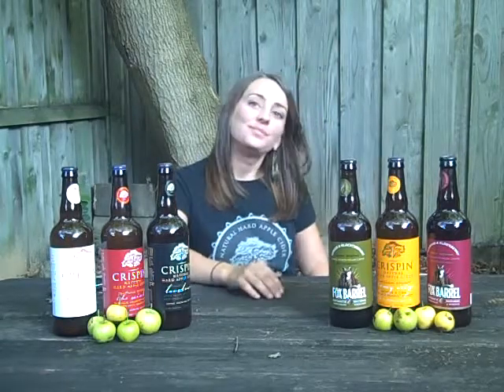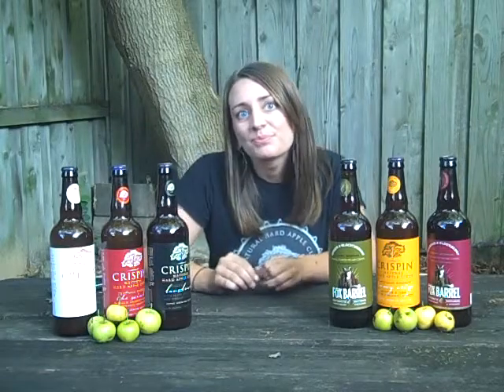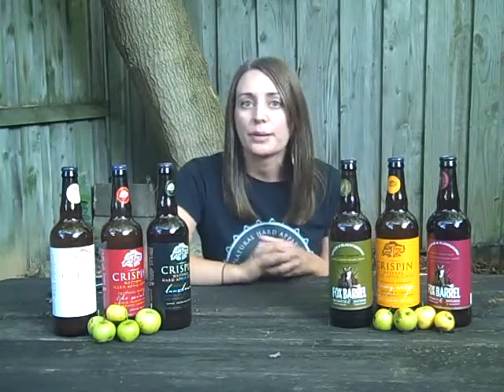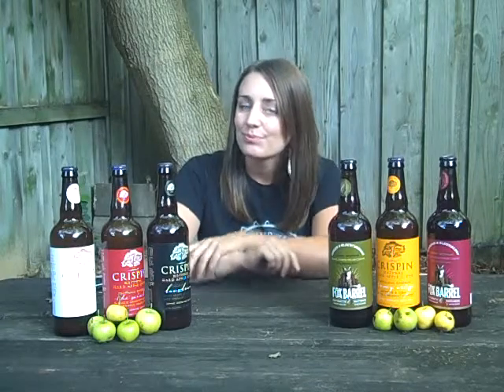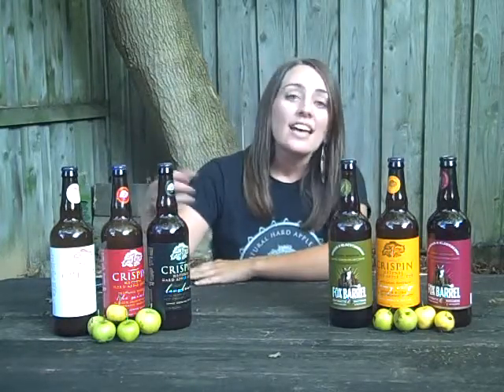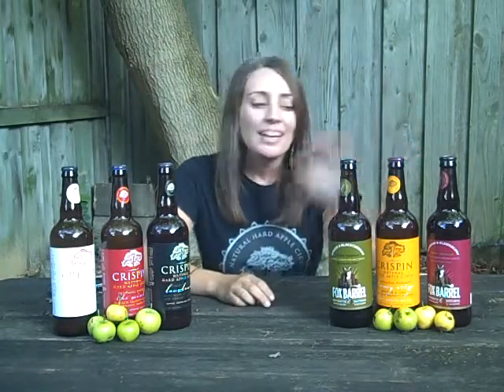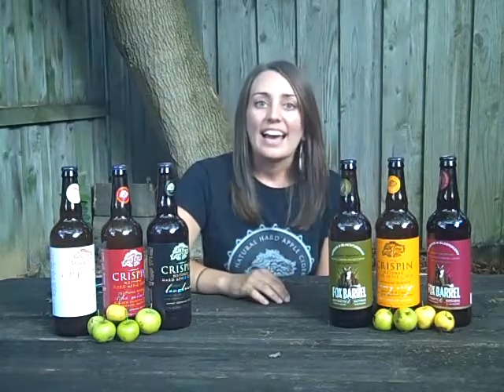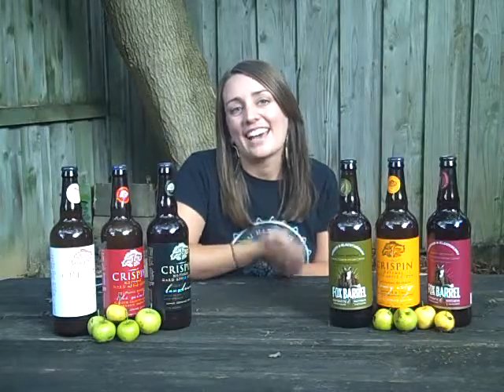Star Liquor: Friday Interviews with Emily: Katie from Crispin Cider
Katie represents Crispin Cider in the Madison market. She joined us for a FREE BEER TASTING on 7/27/12 and joined Emily for a Friday interview.